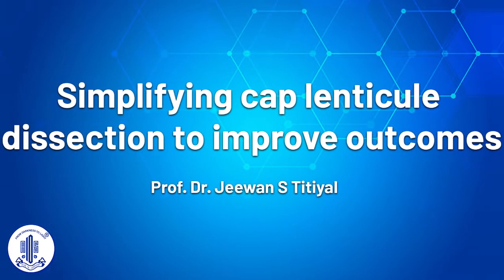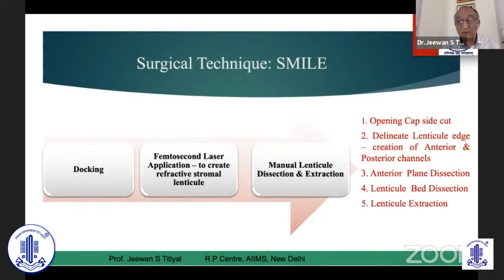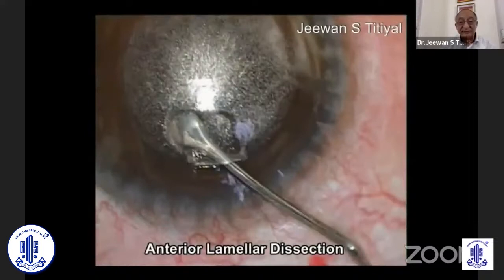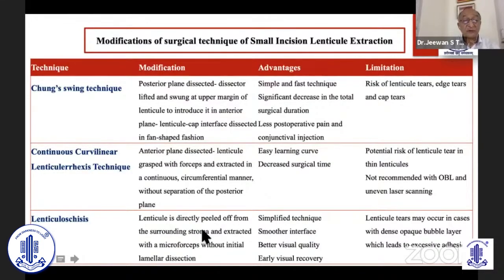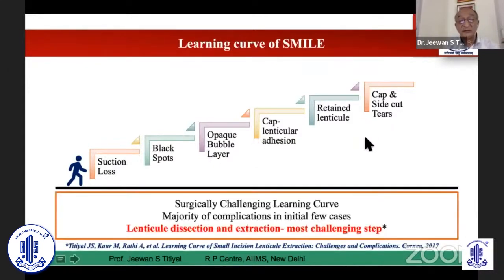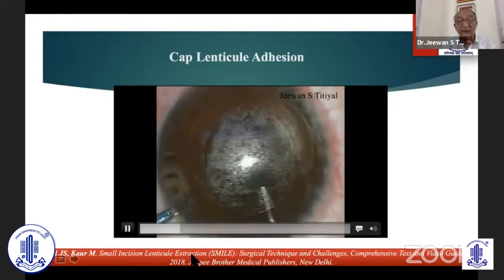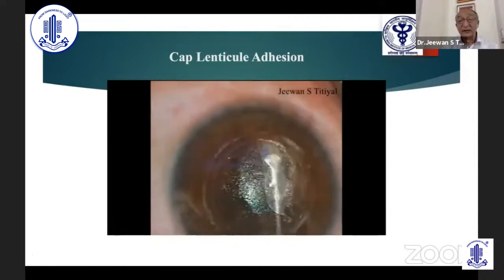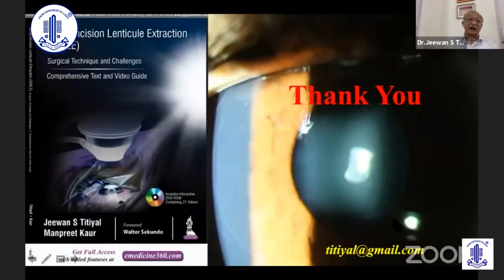Simplifying cap lenticule dissection to improve outcomes Dr. Jeewan S.Titiyal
Science and Commerce of Smile
Topic - Simplifying cap lenticule dissection to improve outcomes
Speaker - Dr. Jeewan S.Titiyal